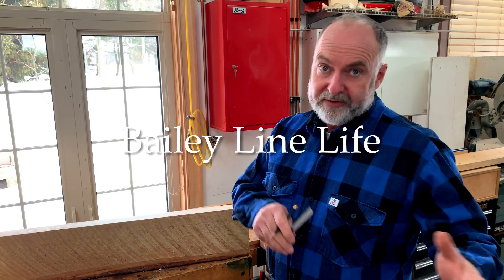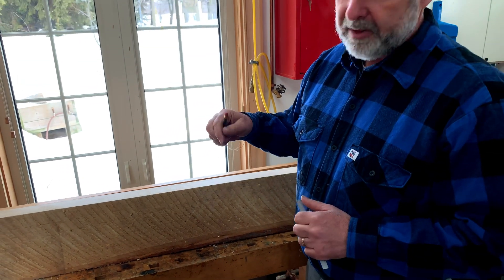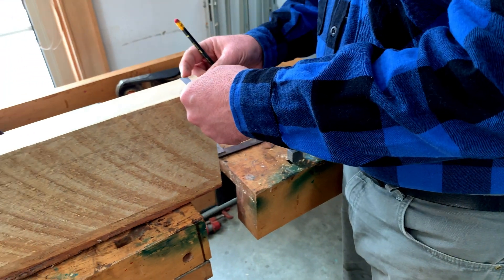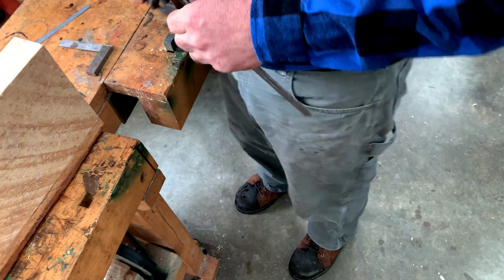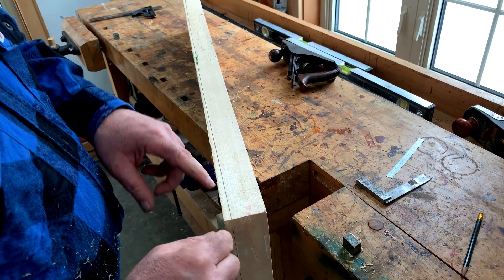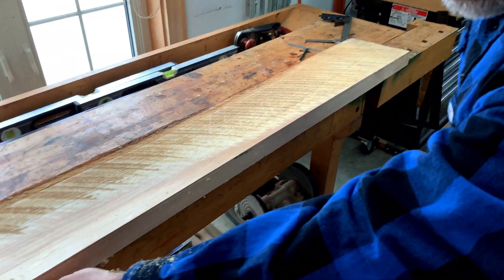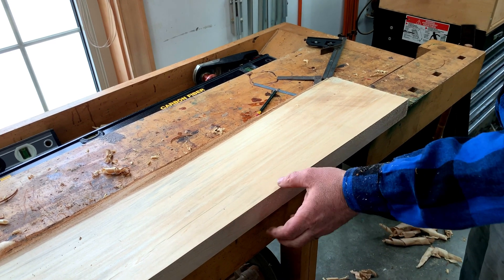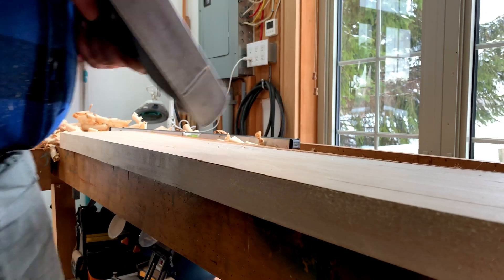HOW TO DIMENSION ROUGH LUMBER BY HAND - Bailey Line Life #12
Learn to make rough lumber flat, true, and a consistent thickness using only a hand plane. Missed part 1? Watch it here: